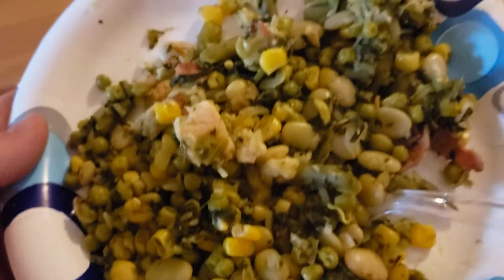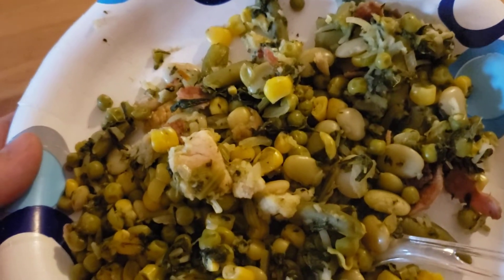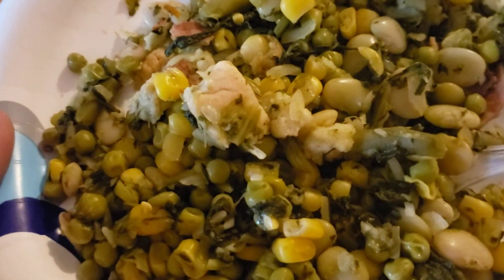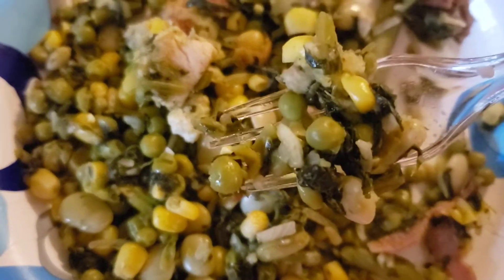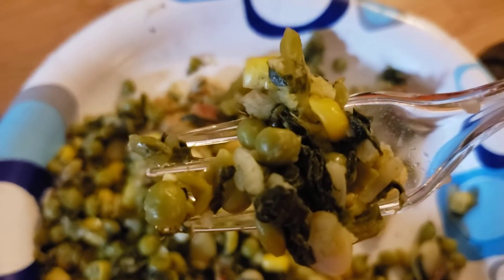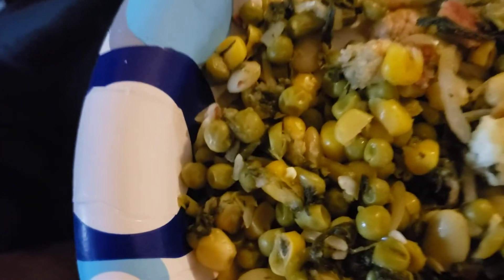Reviewing my sisters Vegetables